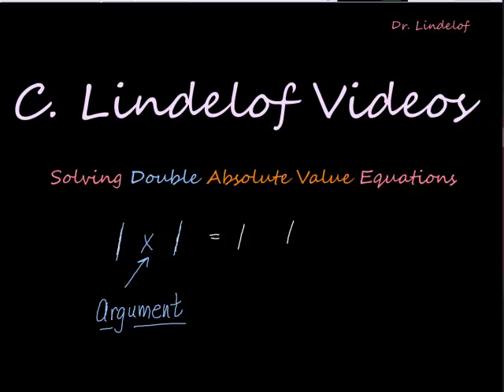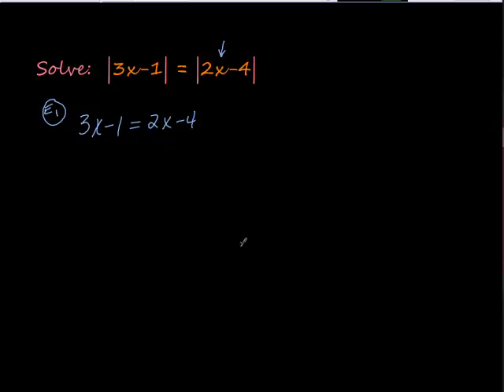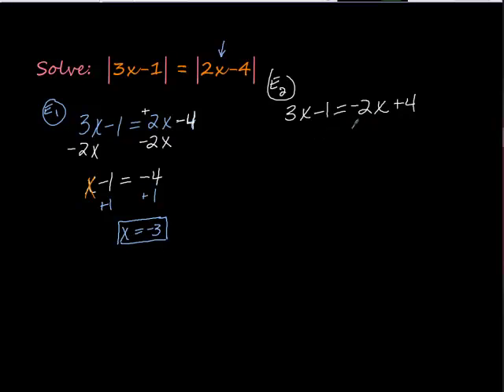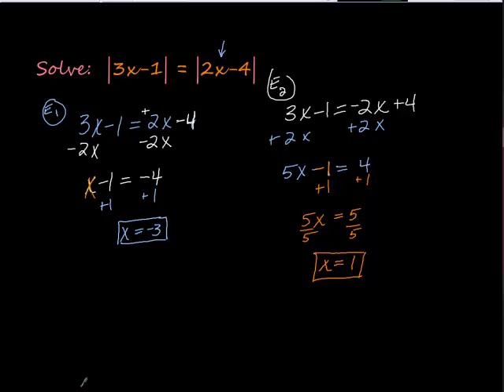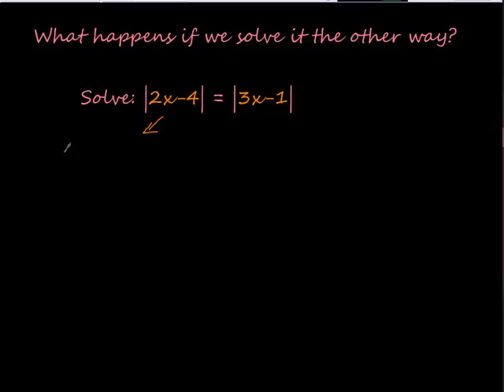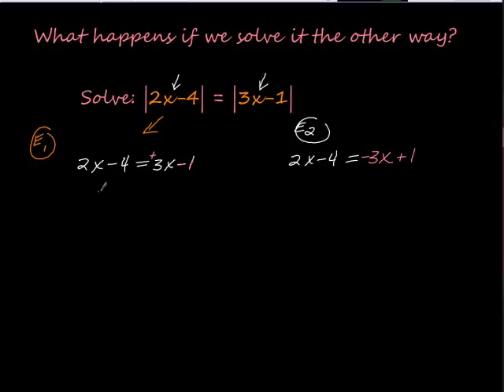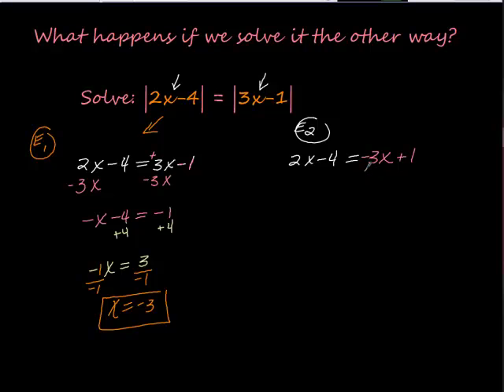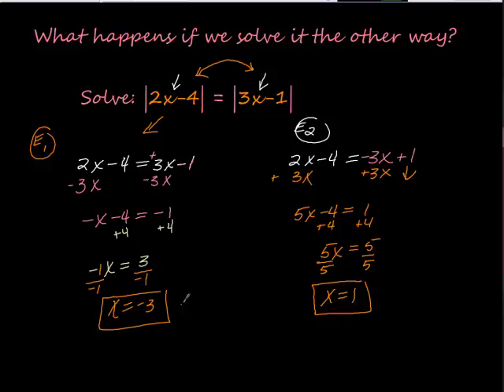Double Absolute Value Equations SOLVE